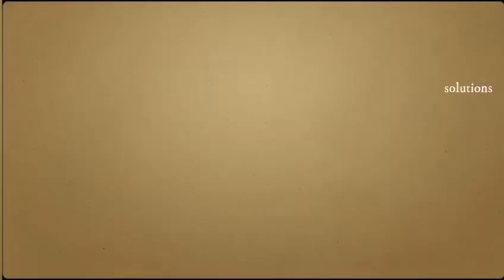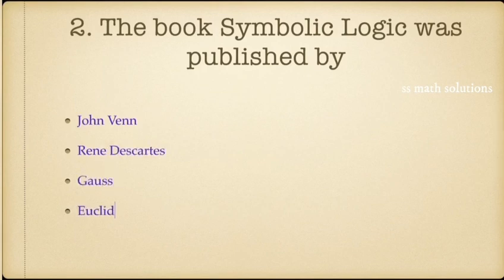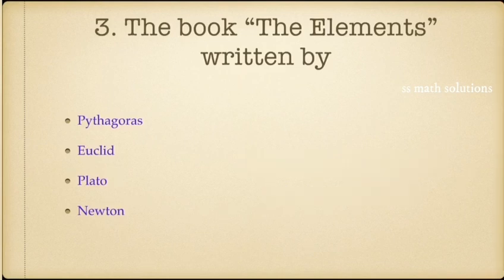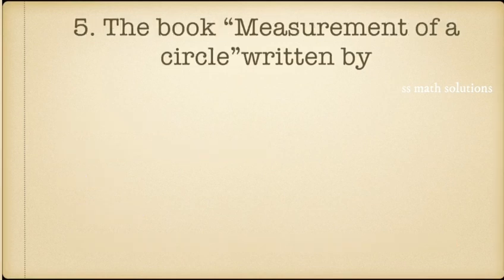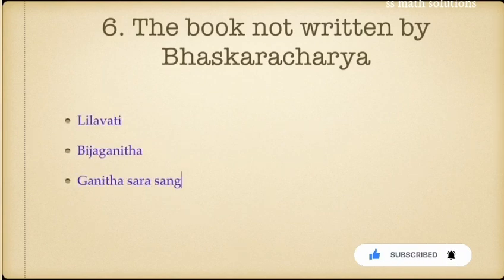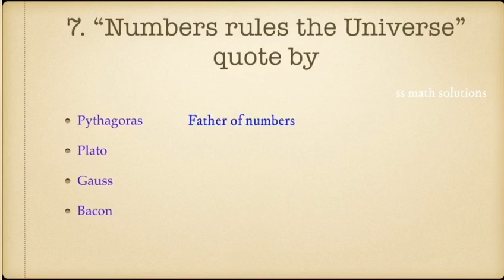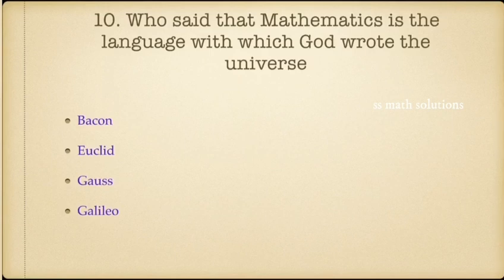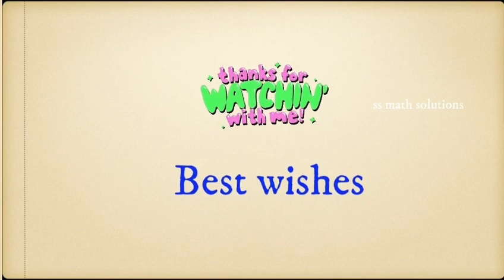MATHEMATICS BOOKS BY MATHEMATICIANS/MATHEMATICS QUOTES/K TET category3 Mathematics/K Tet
Here Discussing Mathematics quotes by famous mathematicians and Mathematics books.

mathematics books
mathematics quotes
k tet
c tet
k tet category3 Mathematics
k tet pedagogy
K Tet category3 Mathematics Pedagogy
c tet Mathematics